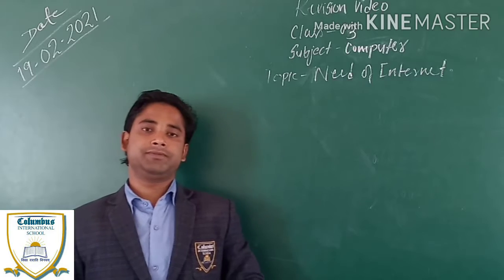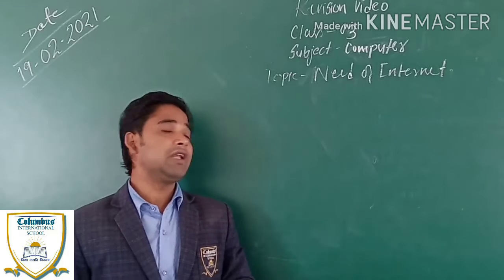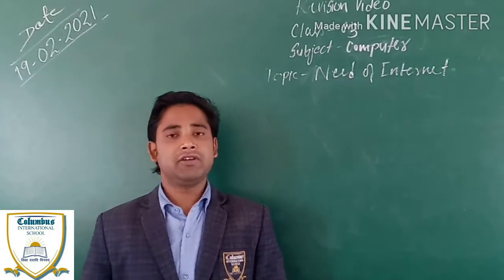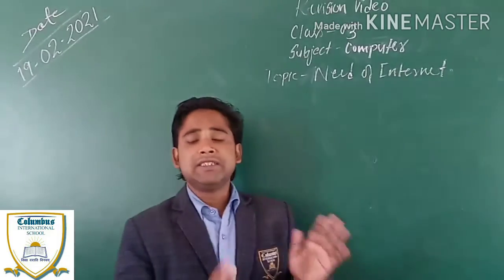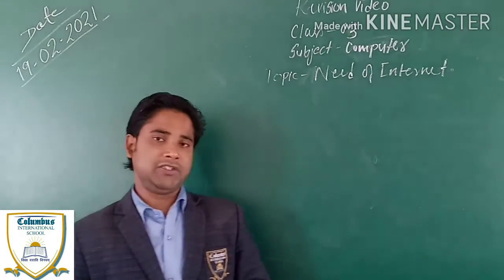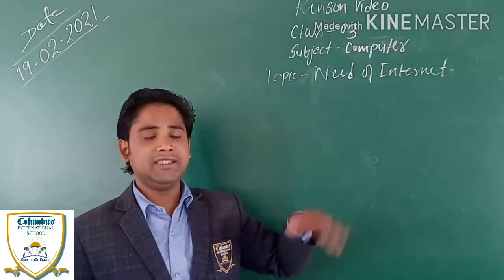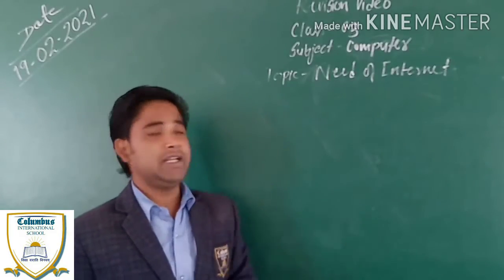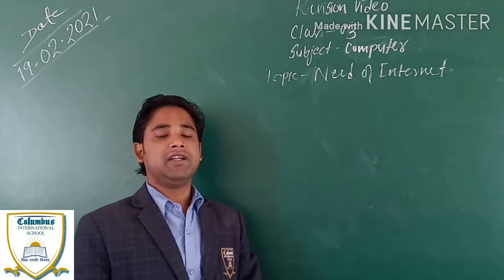Class-03 Subject-Computer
About Internet